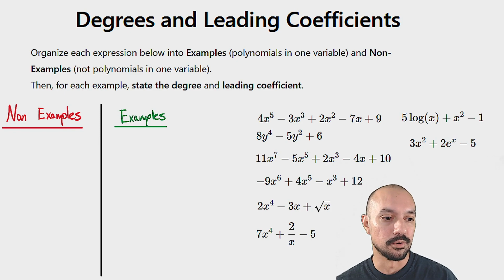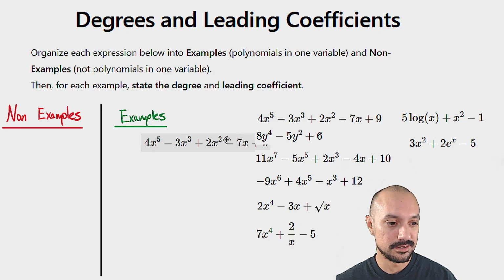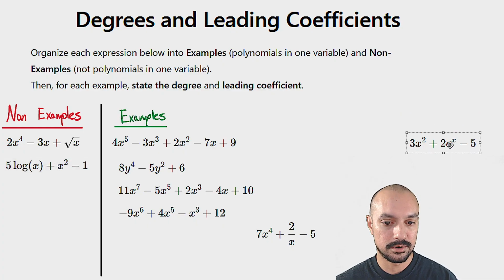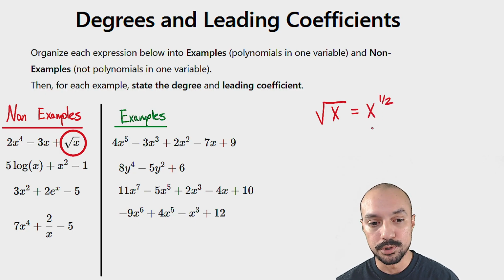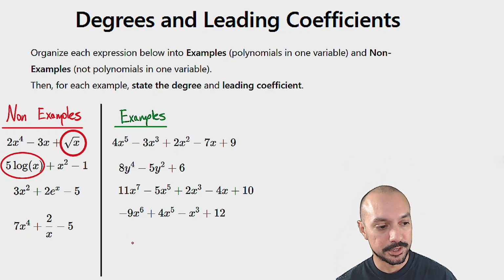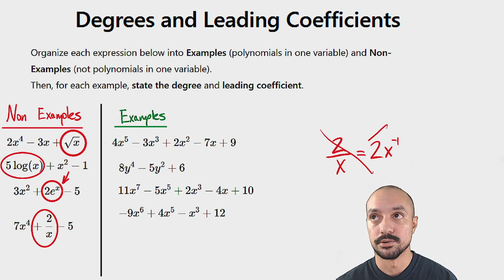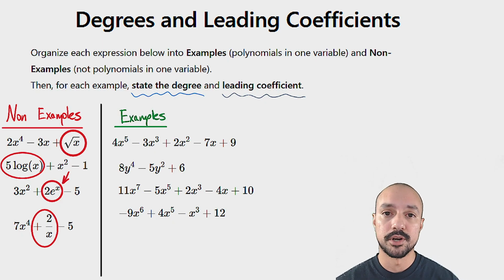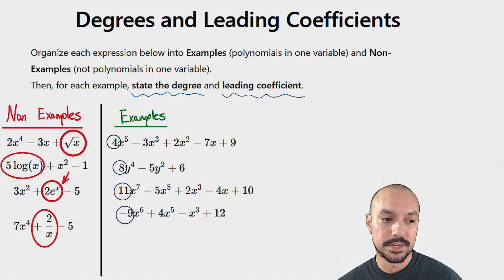Degrees and Leading Coefficients Explained (Examples vs Non Examples)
Let’s get clear on degrees and leading coefficients — and how to tell if something’s even a polynomial in one variable.

We’ll take expressions like:
a) 4x⁵ − 3x³ + 2x² − 7x + 9
b) 6y⁴ − 2y² + 5y − 1
c) 8x²y − 5x + 3
d) 7x⁴ + 2x − 5
e) −9x⁶ + 4x⁵ − x³ + 12

and sort them into Examples (true polynomials in one variable) and Non-Examples (anything else).
Then we’ll identify the degree and leading coefficient for each valid polynomial.

Understanding without shortcuts!